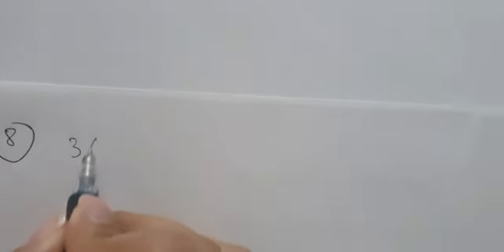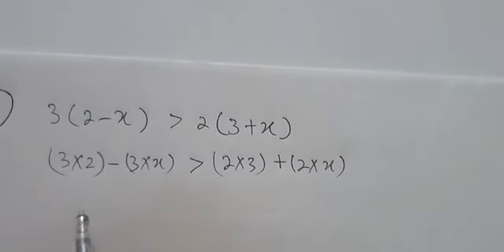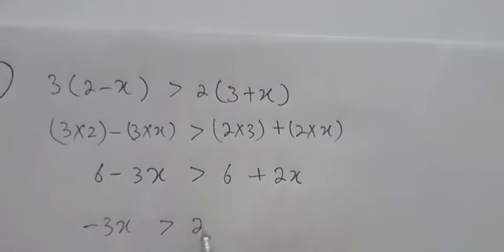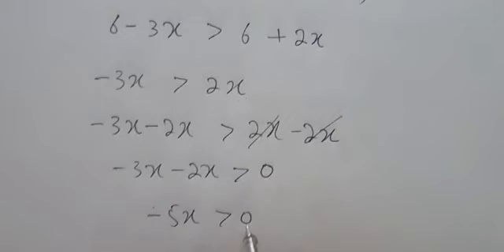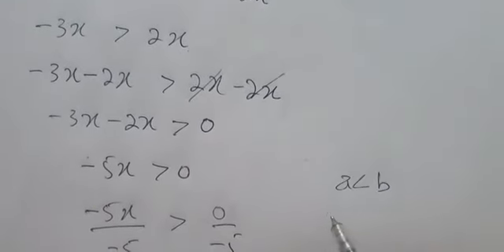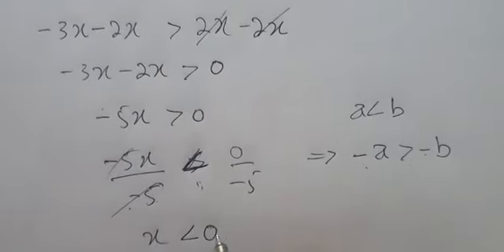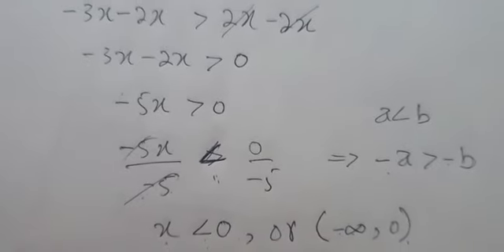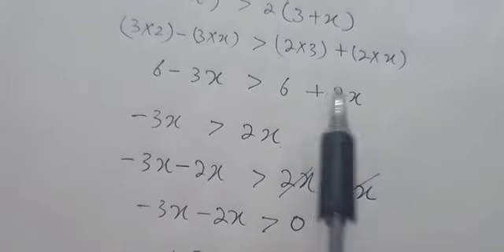Solve Inequality Problem#8(How to solve linear inequalities)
This video is about Inequalities. How to solve linear inequalities.
rules for inequalities
how to solve inequalities
practice maths inequalities with example
with example

"Welcome to our video on the fundamental rules of inequalities! In this tutorial, we'll explore a crucial concept: if a number 'a' is strictly less than another number 'b,' multiplying both sides of the inequality by a negative sign will reverse the direction of the inequality sign. Join us as we delve into the details of this essential rule, providing you with a clear understanding of how to navigate and manipulate inequalities.

"🔍 Welcome to QRExplorations, your gateway to the captivating world of mathematics! Immerse yourself in the elegance and intricacies of mathematical concepts through our dynamic and insightful videos. Embark on thrilling algebraic adventures, unravel calculus capers, and witness the beauty of mathematical exploration.

🧮 We are on a mission to demystify math, ensuring it's accessible to all. Whether you're a student seeking clear explanations or a math enthusiast craving a deeper understanding, our channel is your go-to destination. Join us in this fascinating journey through numbers, patterns, and the wonders of mathematical marvels.